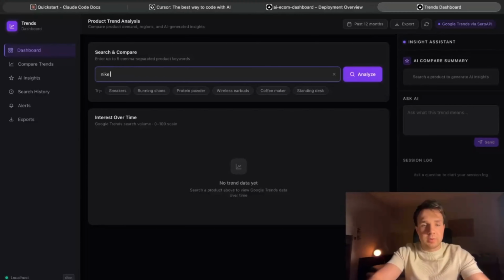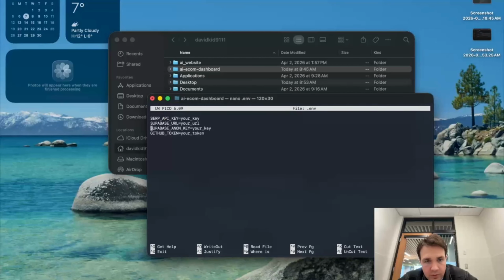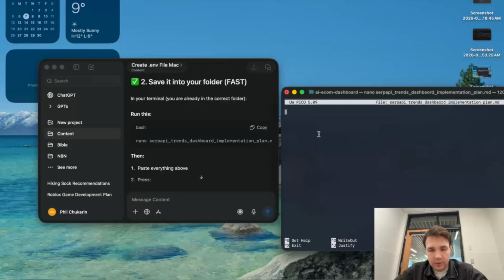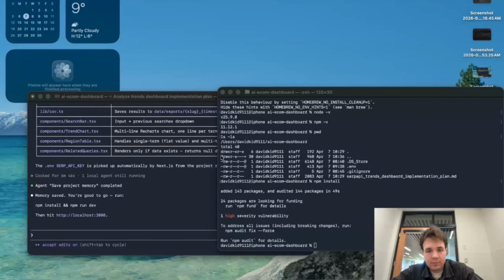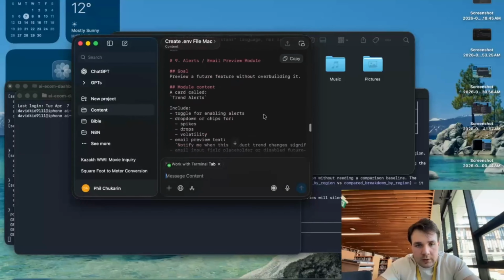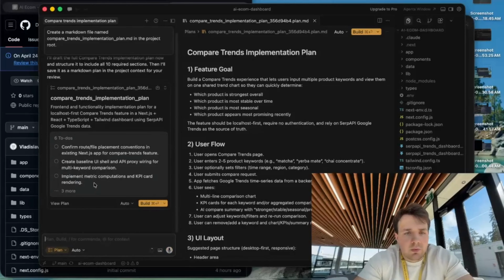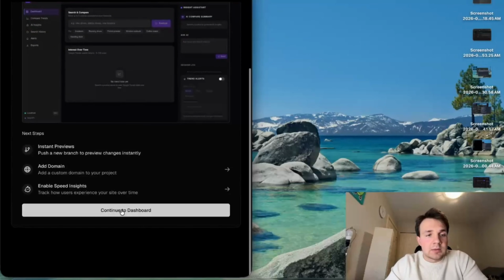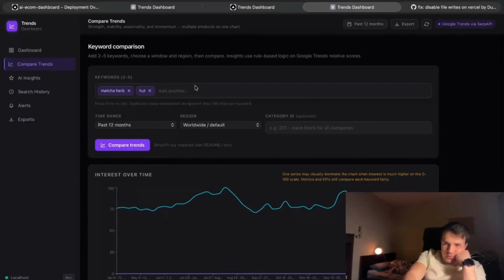Claude Code + Cursor for Beginners: The Easiest Way to Build Websites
n this video, I’ll show you how beginners can use Claude Code + Cursor to build an awesome website fast.

Join my Skool here: at the top ^

Timestamps:
0:00 Intro
1:05 Install Claude Code
2:00 Create project folder + .env
5:32 GitHub token + setup
7:52 Prompt Claude to plan the app
10:12 Install tools you need
11:35 Run Claude Code
13:37 Launch the site locally
14:19 Debugging the build
17:25 Prompt #2: improve the frontend
19:38 Stephen Hawking test
20:05 Bob Marley test
20:29 Mao Zedong test
21:00 Save to GitHub
21:38 Use Cursor for faster edits
23:40 Create a new Git branch
26:23 Deploy with Vercel
29:00 Debug the live site
32:35 My gift